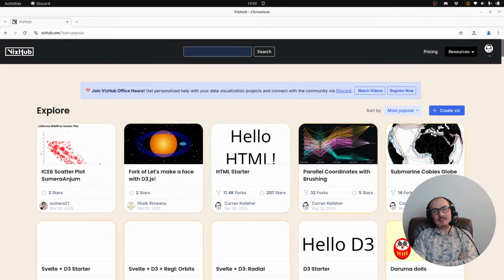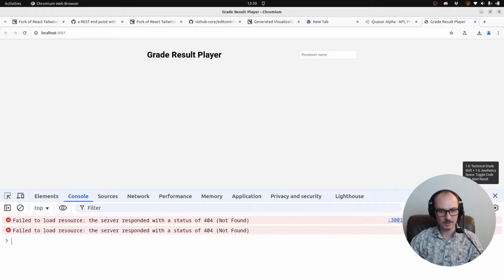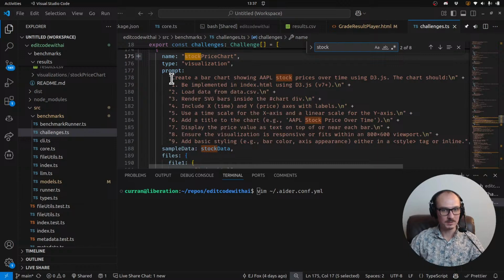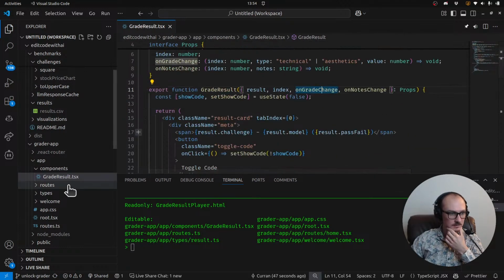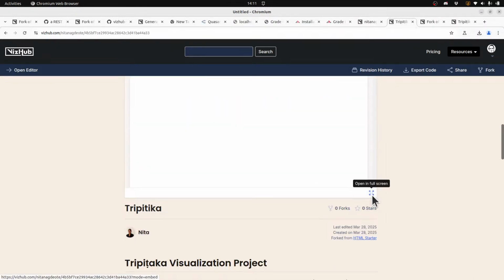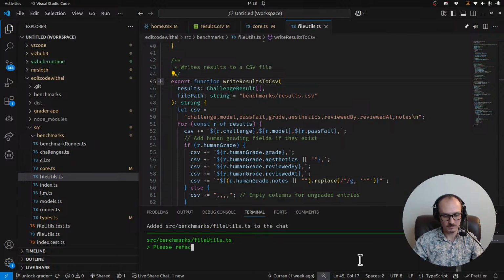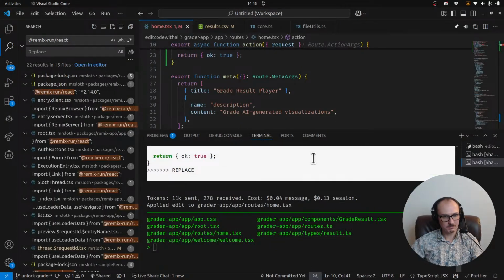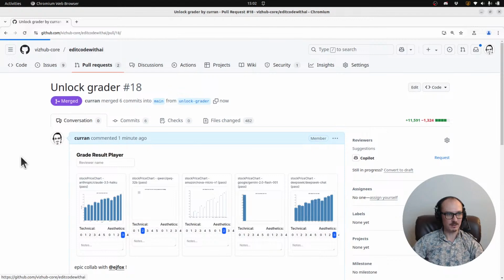VizHub Office Hours